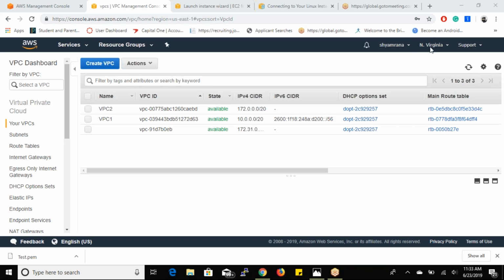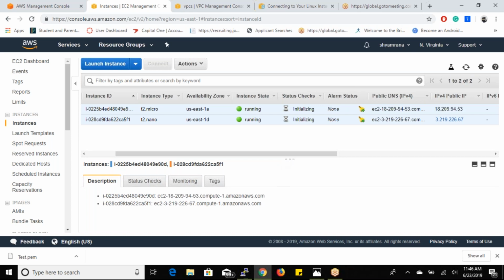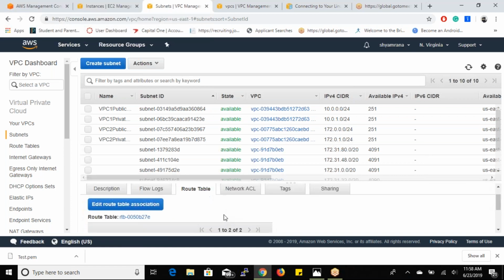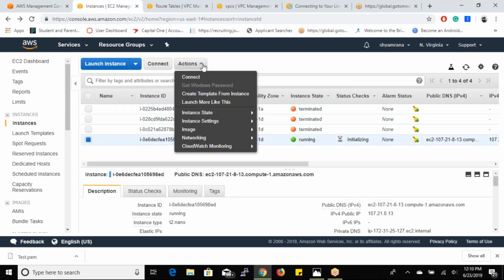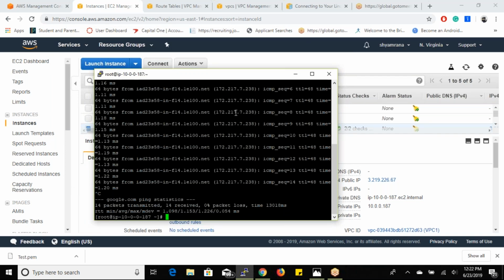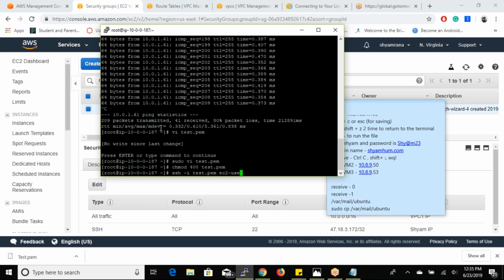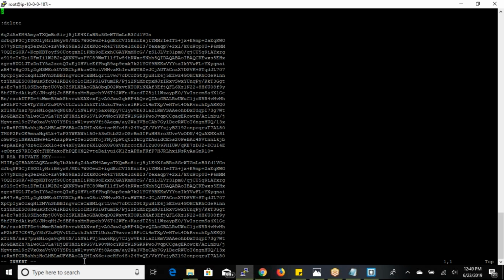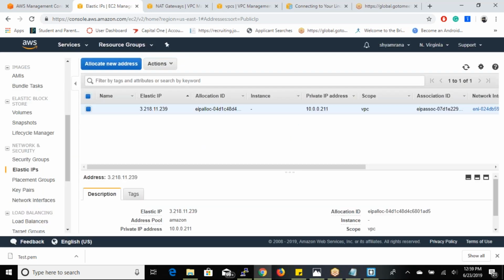AWS Training | EC2 Amazon Elastic Compute Cloud-II | NGI Technologies